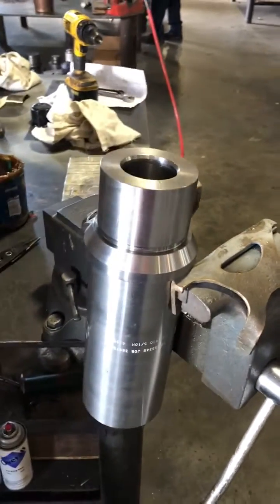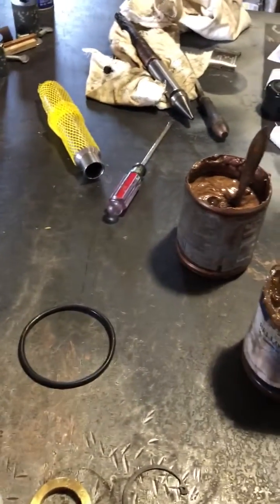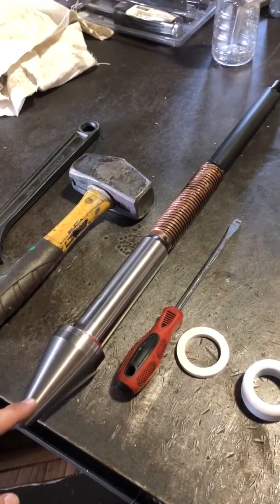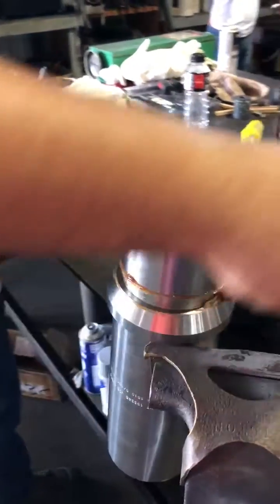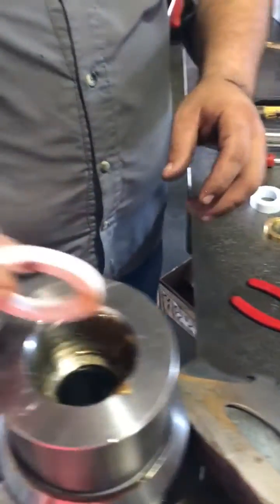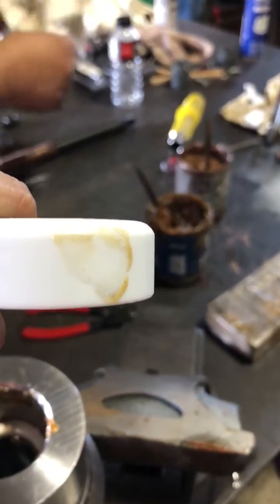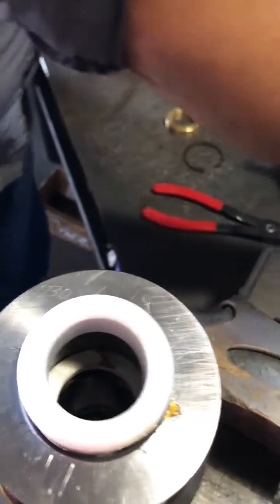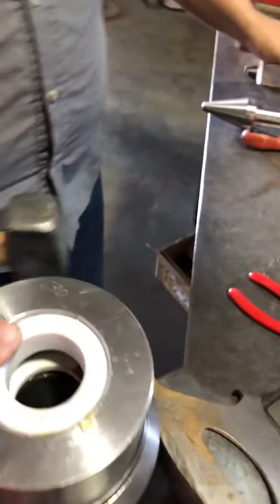Assembly of adjustable H2 profile bonnet assembly 1 of 2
This will be the assembly process of the Houston Oilfield Equipment 3” Nom 2” Max 5/10M HH2 profile adjustable choke